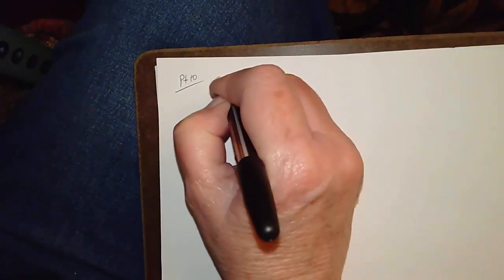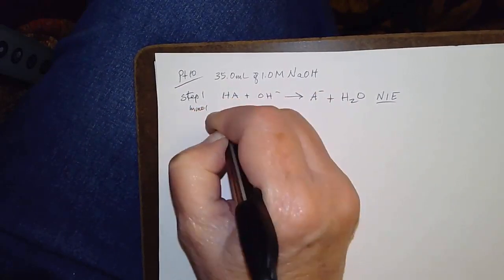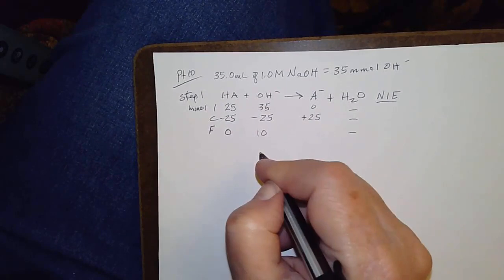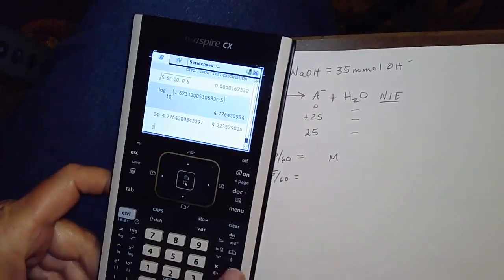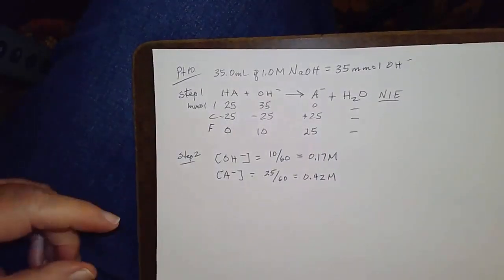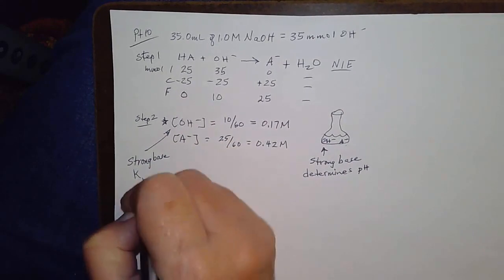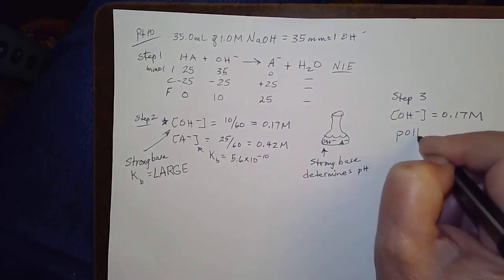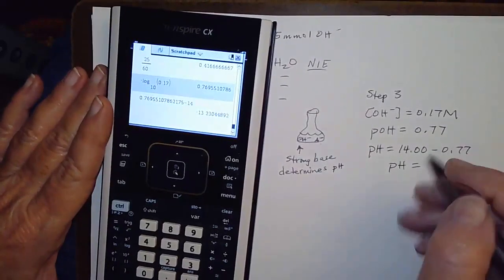Titration pH past the Equivalence Point